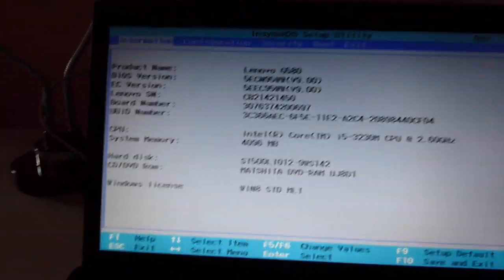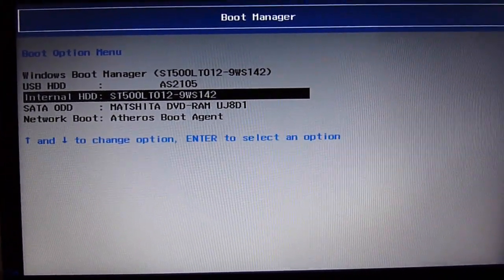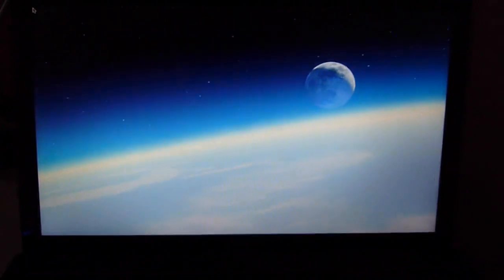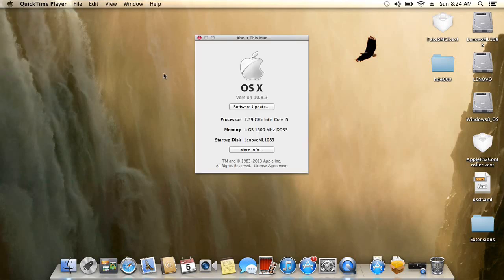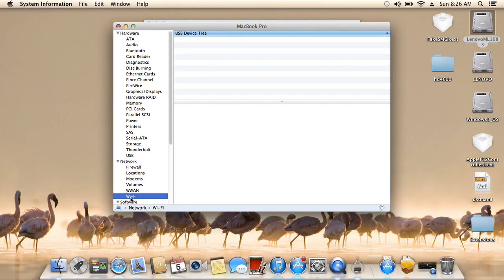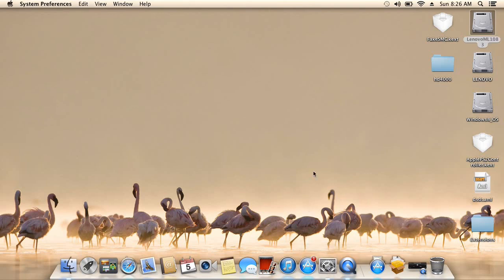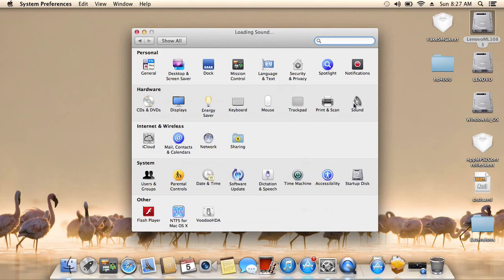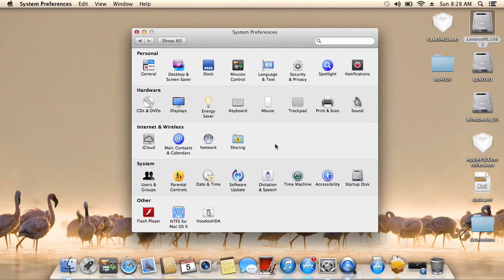Dual Boot Windows 8 And Mountain Lion 10.8.3 Lenovo G580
Dual boot windows 8 & mountain lion 10.8.3 on UEFI Lenovo G580